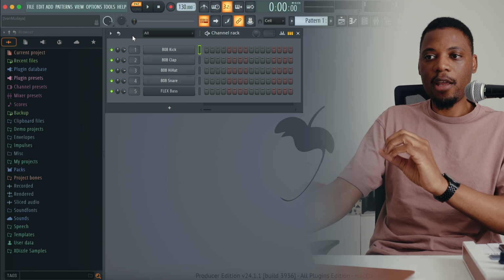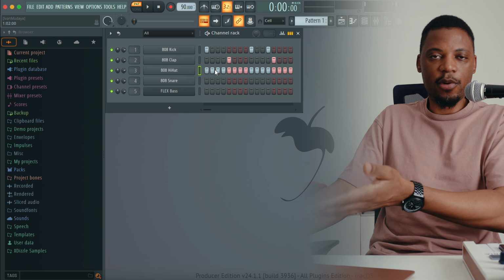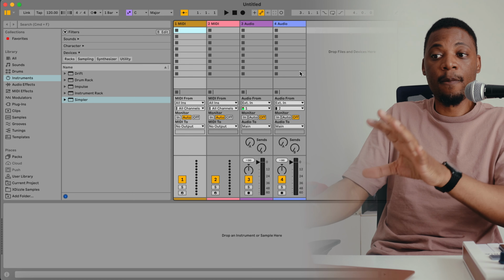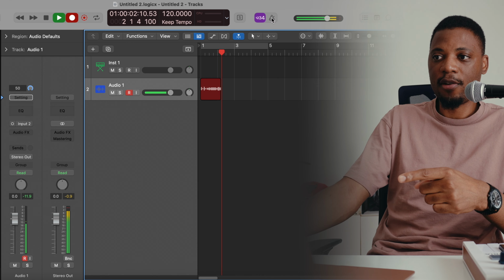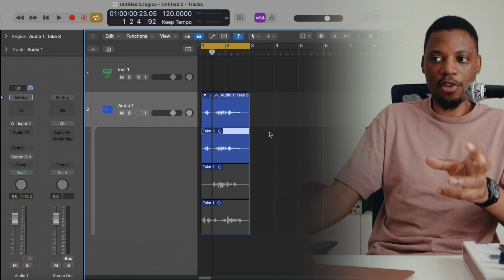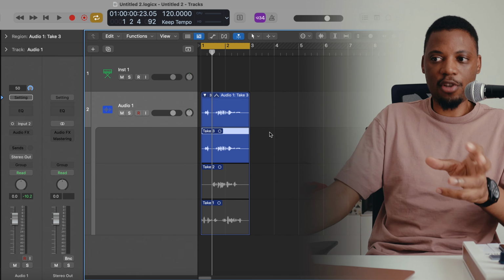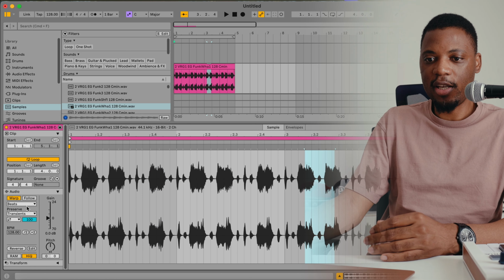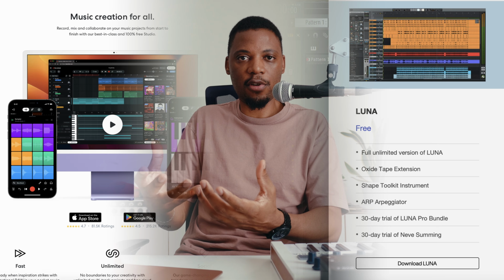What is the best music production software for beginners?